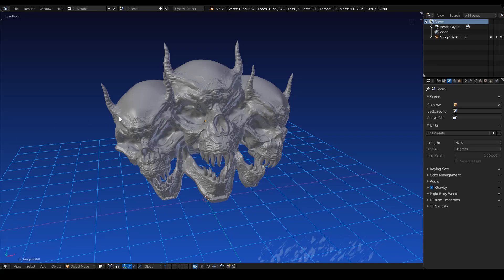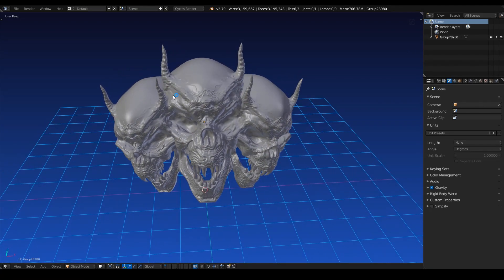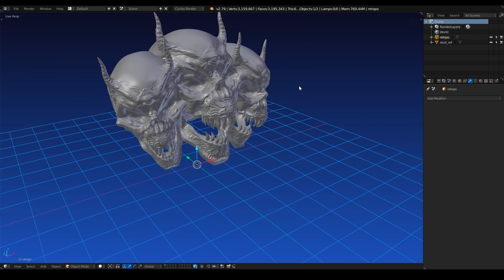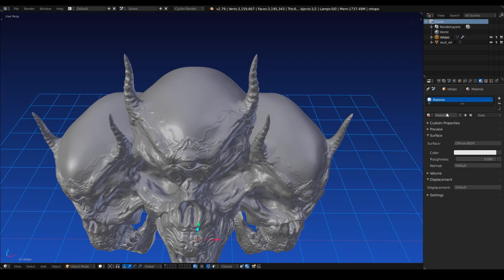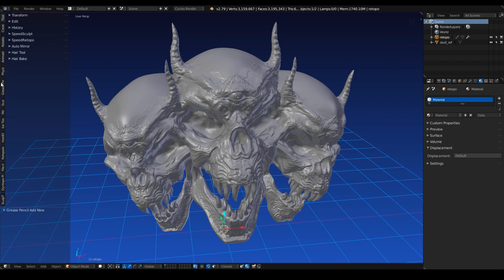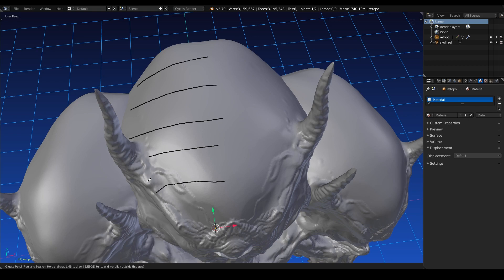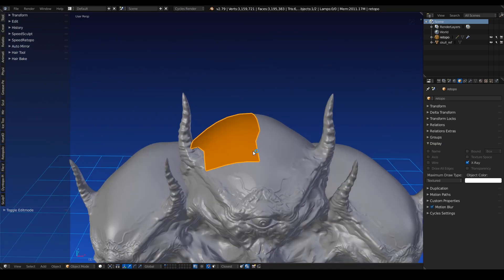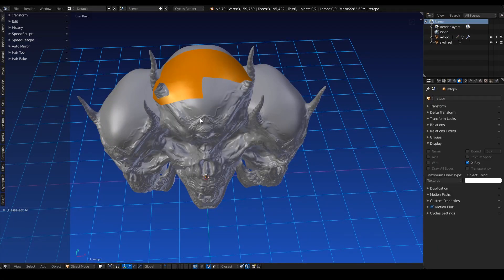[TUTORIAL] Free Retopology Setup [Blender | Bsurfaces]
A quick look at setting up a retopology workflow with the native  blender tools and add-ons (Bsurfaces). This is for all those users who would like to stay native to Blender or cannot quite afford some of the quicker, nicer retopology add-ons.